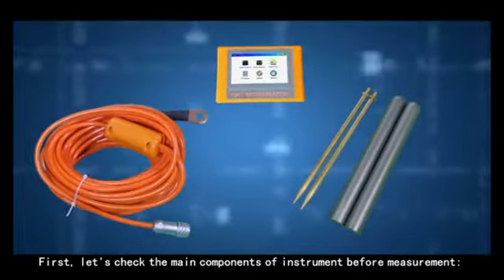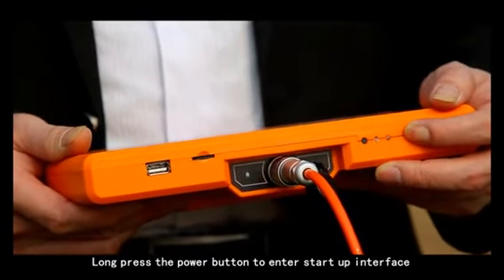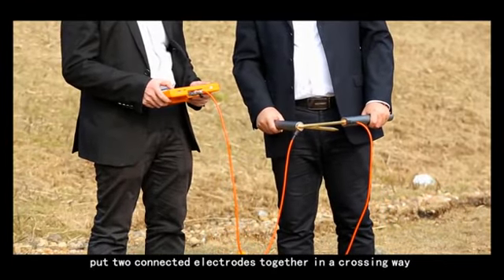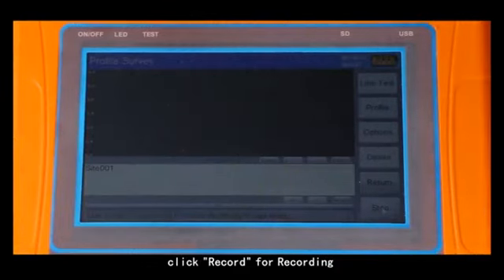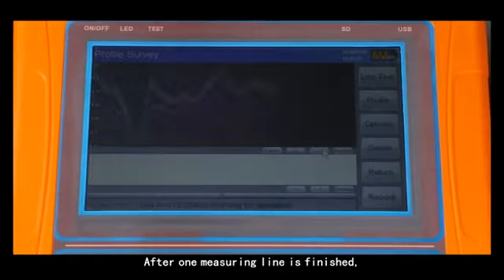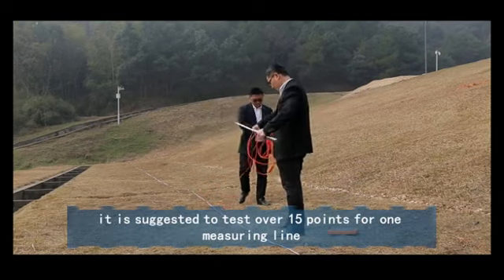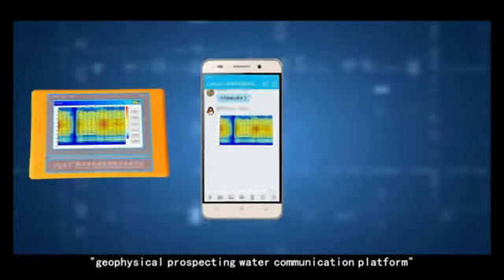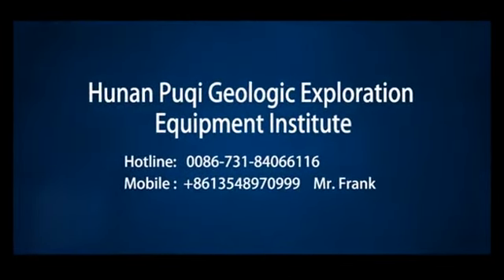Operation Video of TC300 Underground Water Detector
When you want to drill well, this video teaches you how to use the water detector TC300 to detect the water source， if you have further interest in water detector TC300 , welcome to contact us directly, WhatsApp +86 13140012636, same WeChat. is our website, welcome to visit and learn more when you have time.